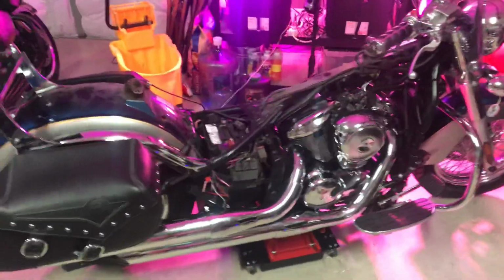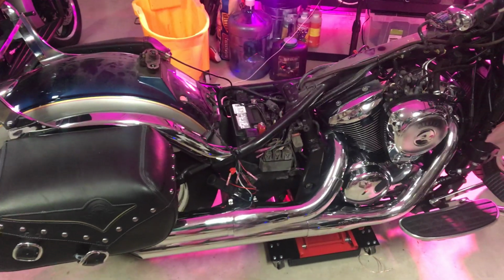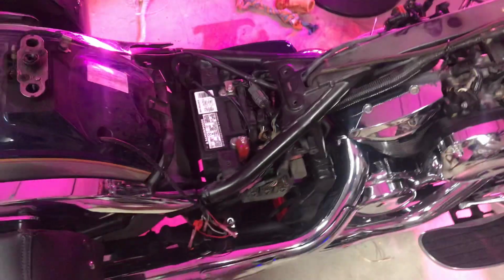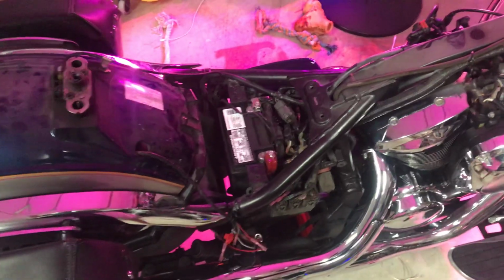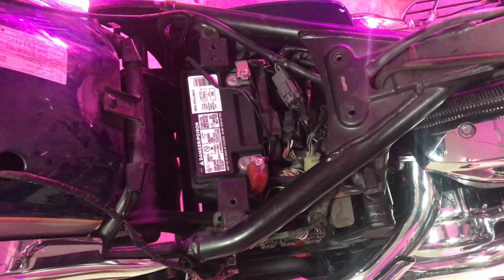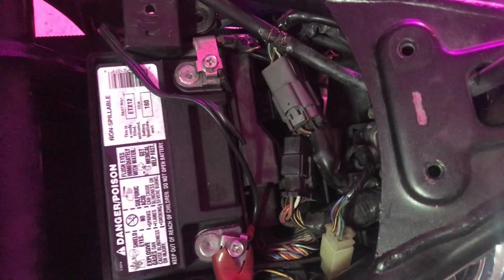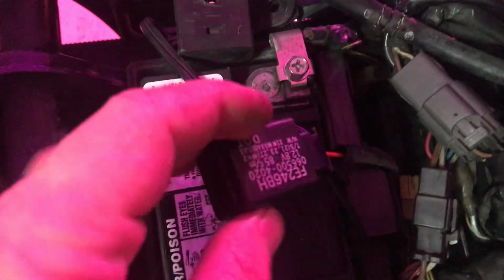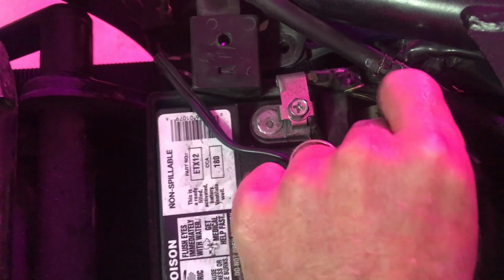Eliminate Hyper Blink / Fast Flash on 2006 Kawasaki Vulcan 900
I incorrectly stated this was 2009 Vulcan. It is actually a 2006... there actually is no difference other than the paint scheme colors.

This video shows the location of the flasher relay needed to be replaced with a lower wattage relay for LED turn signals on the 2006 Kawasaki Vulcan 900.

There are several compatible relays that do the job. Here is the one I used from Amazon.